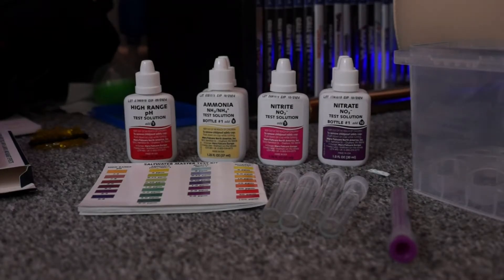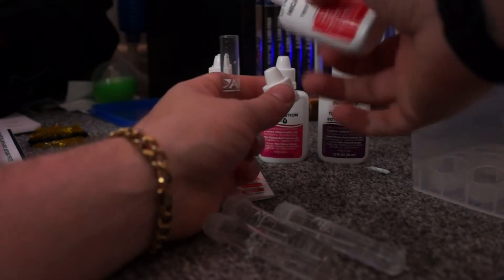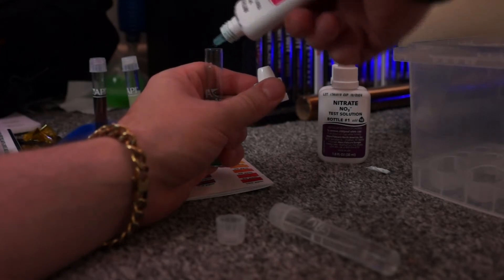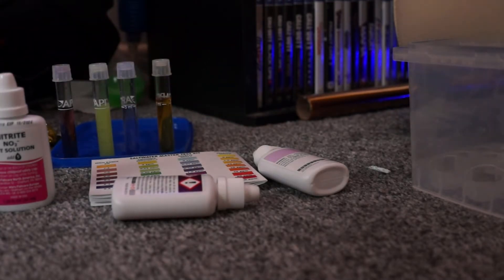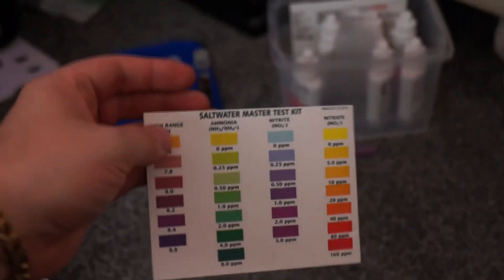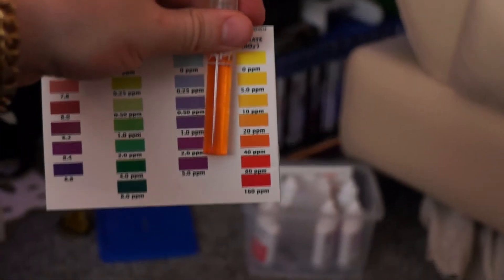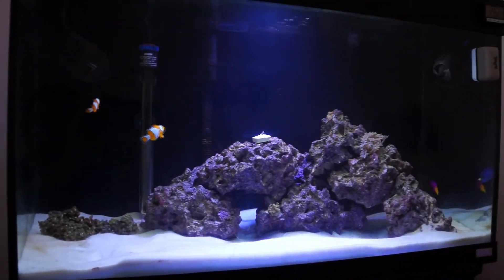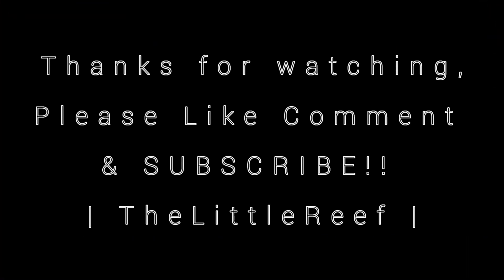How to Use API Salt Water Test Kit, pH, Ammonia, Nitrite, Nitrate, For Beginners! | TheLittleReef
How to perform water tests on a marine tank using API MASTER TEST KIT. This method will generally work across the board with various tests but be sure to check instructions!